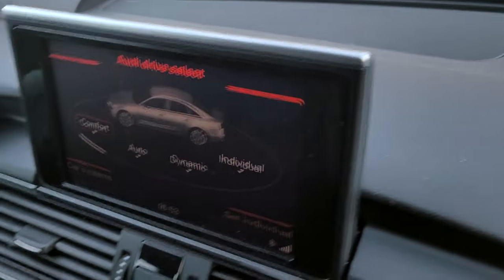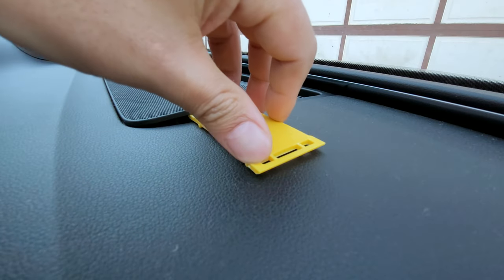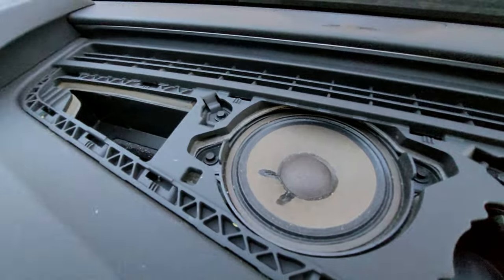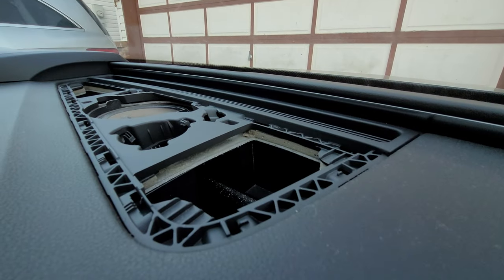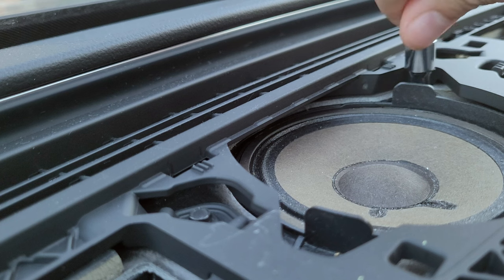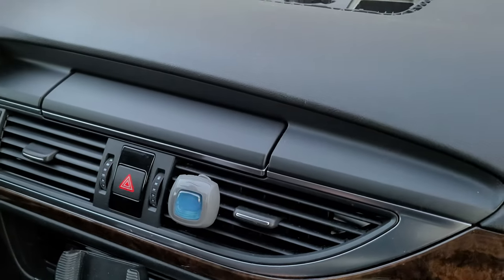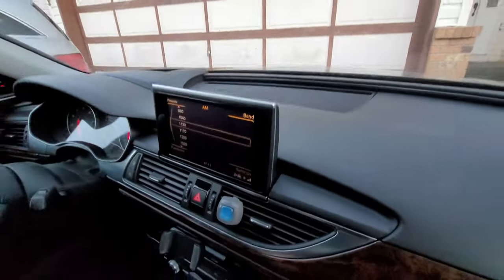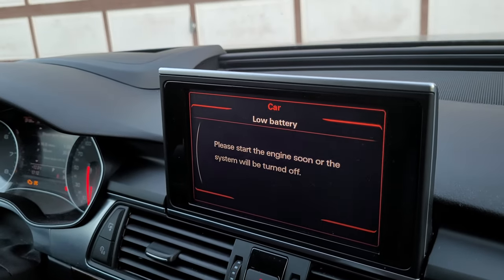Audi A6 2012-2018 C7 Replacing Center Dash Speaker - Part 1: Removal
Removing center dash speaker from an Audi A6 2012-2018 C7